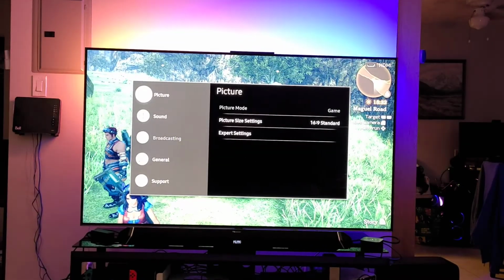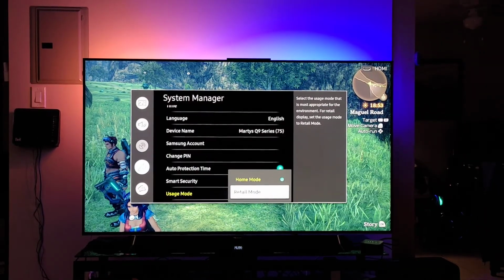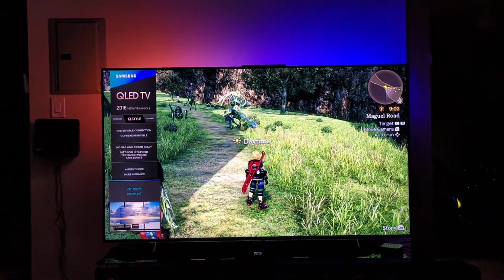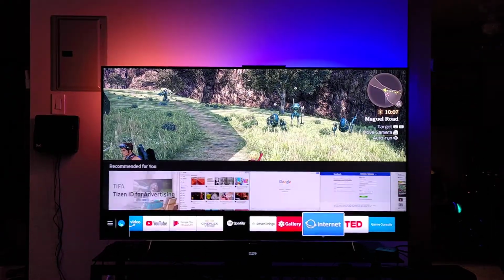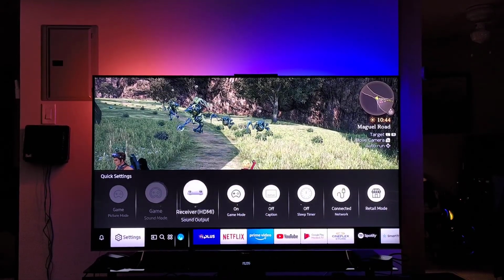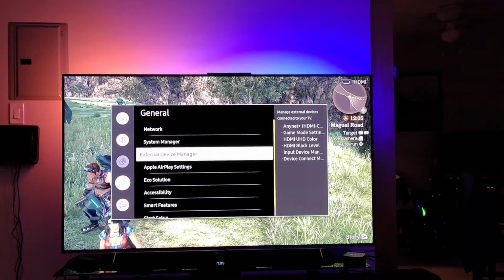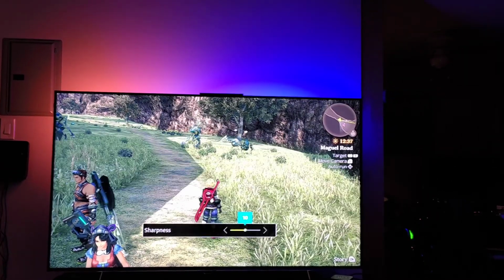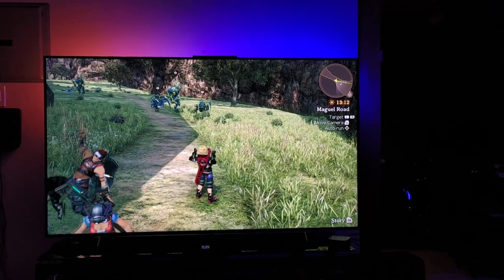Tv In store/at home difference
I talk about the deception of TV manufactures and how what you see in store may not be what you see when you get home.